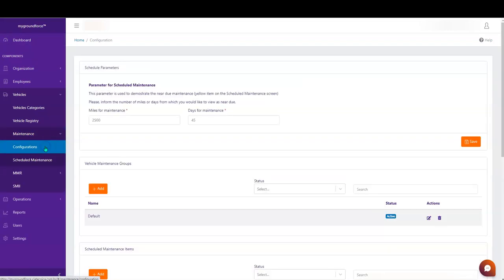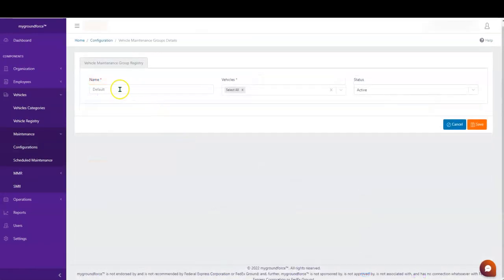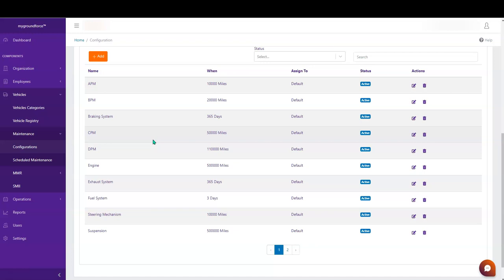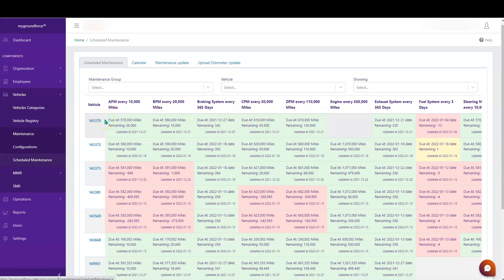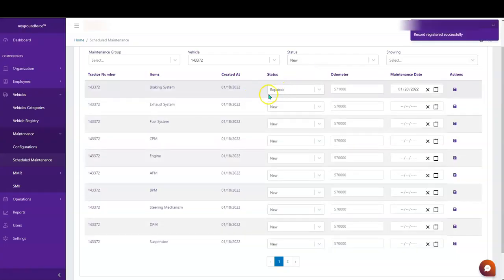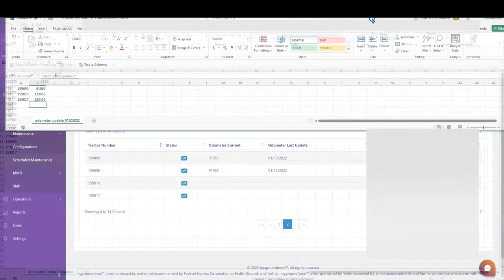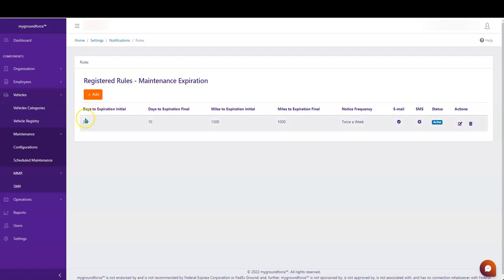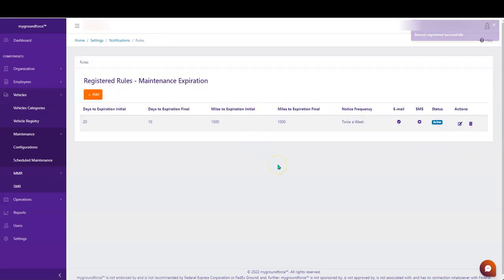Maintenance Module for Non-TruckSpy Customers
00:00:00 Chapters
00:00:52 Maintenance / Configurations
00:03:21 Maintenance / Configurations / Maintenance Group Registry
00:05:45 Maintenance / Configurations / Maintenance Item Registry
00:06:12 Maintenance / Scheduled Maintenance / Scheduled Maintenance Tab
00:07:22 Maintenance / Scheduled Maintenance / Calendar
00:07:58 Maintenance / Scheduled Maintenance / Maintenance Update
00:09:18 Maintenance / Scheduled Maintenance / Odometer Update
00:10:08 Maintenance / Scheduled Maintenance / Odometer Update - CSV Template
00:11:58 Settings / Notifications / Maintenance Expiration

mygroundforce™️️ is not endorsed by and is not recommended by Federal Express Corporation or FedEx Ground; and, further, mygroundforce™️️ is not sponsored by, is not approved by, is not associated with, and has no connection whatsoever with Federal Express Corporation or FedEx Ground.